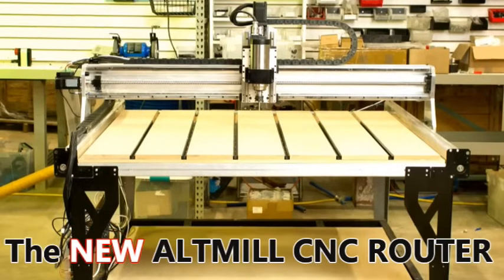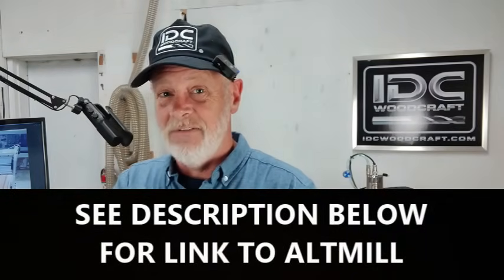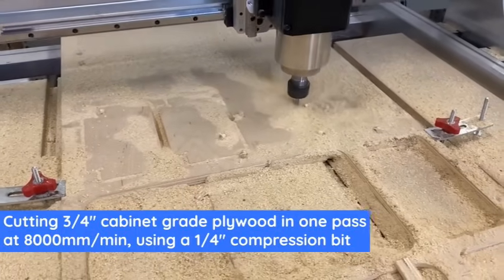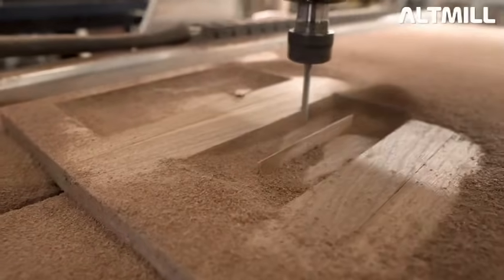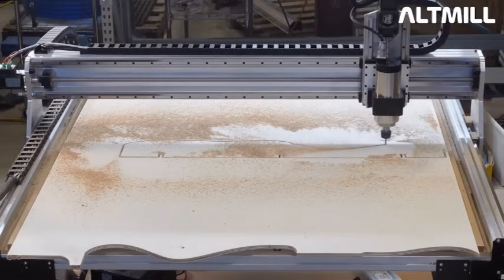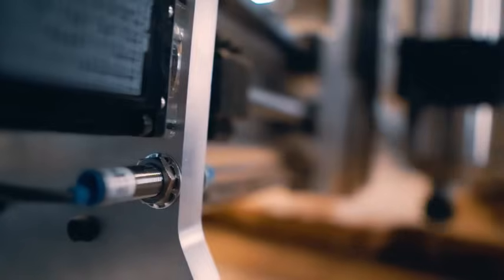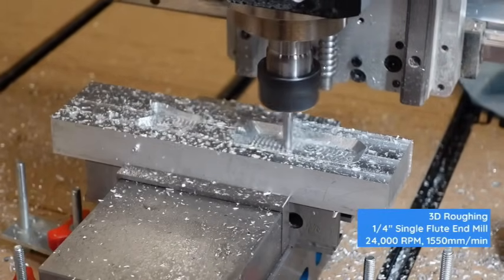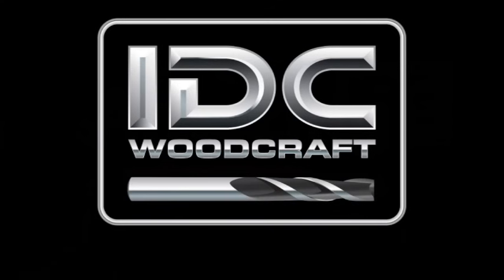The New Altmill CNC Router Preview - FAST!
This is a preview video of the Altmill CNC router by Sienci Labs, the maker of the Longmill CNC router. the Altmill has a 48"*48"cut area and is just released and is exceptionally fast and strong for the build. the Altmill is excellent for CNC woodworking, ACM (aluminum composite material, and aluminum) To see more details, click the link below.

ROUTER BITS FOR CNC ROUTERS
IDC Woodcraft Mobile App (FREE)
OTHER ‘MUST HAVES’ FOR CNC ROUTERS